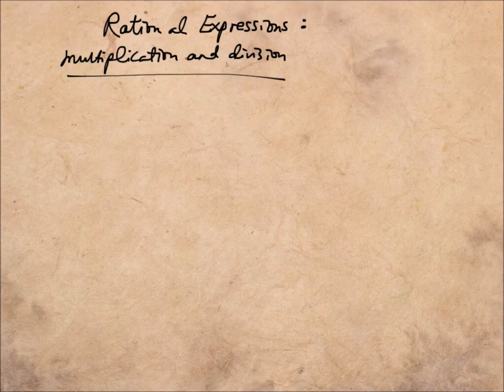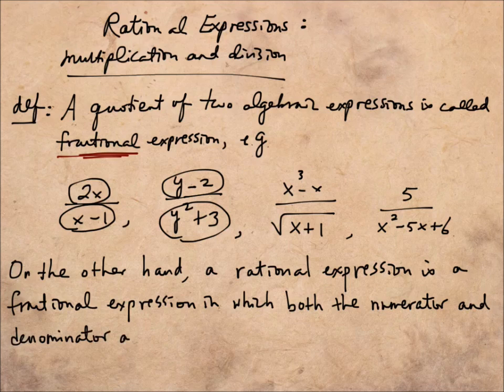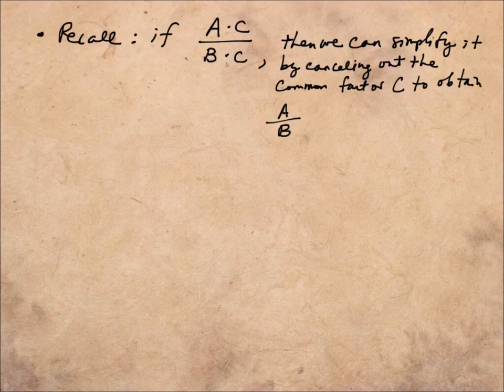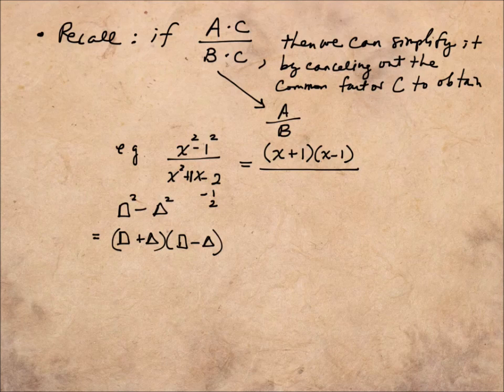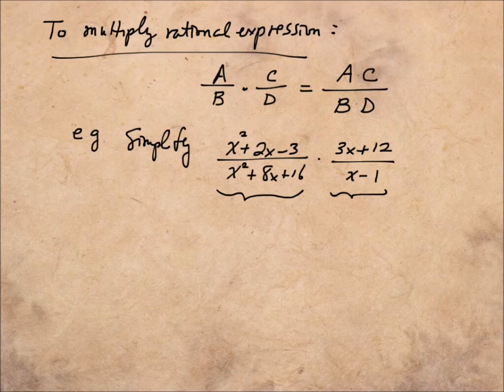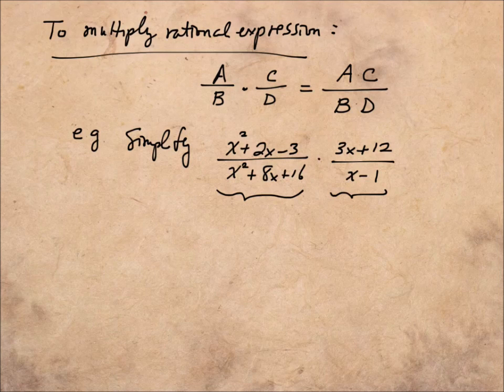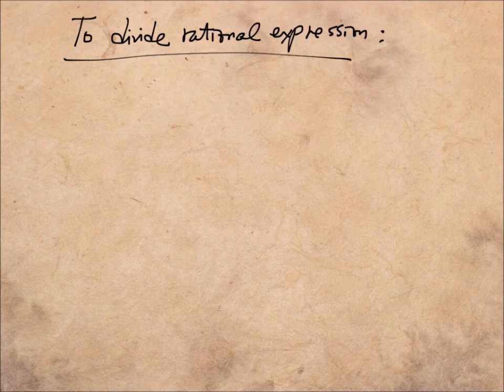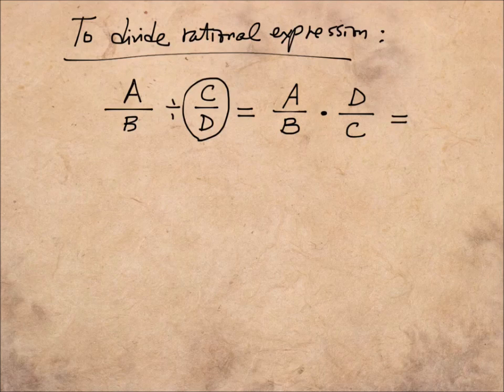Multiplication and division of rational expressions